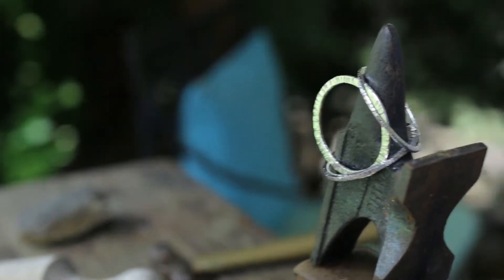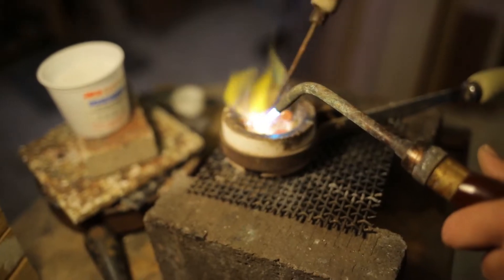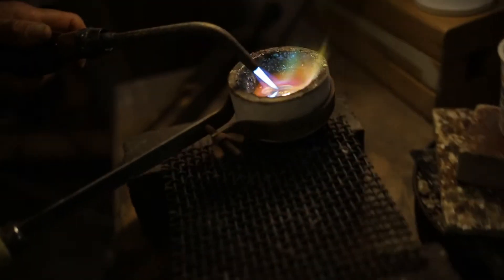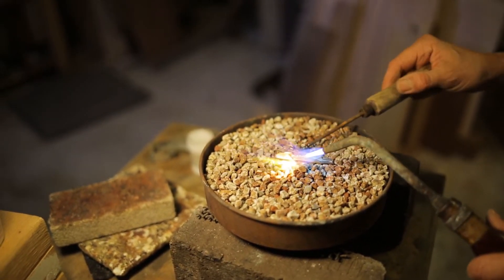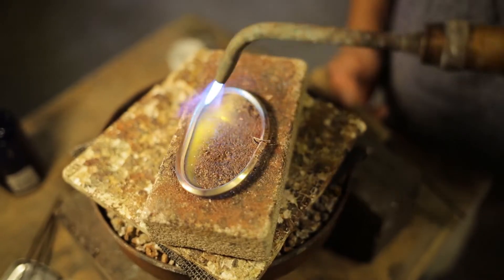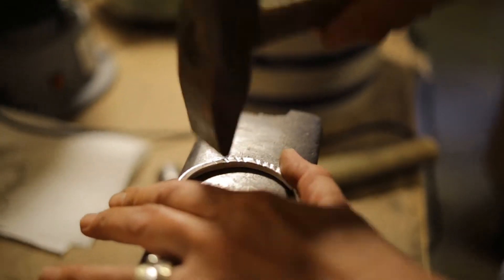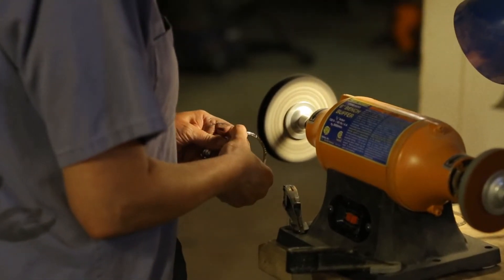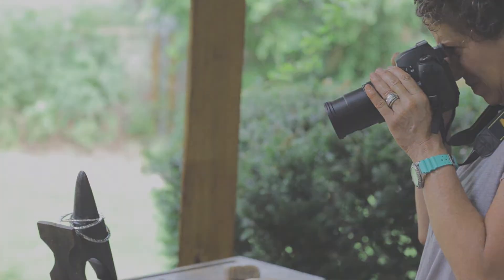STUFF: Rocky's Hardwear Signature Forged Sterling Bangle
We are so very proud to represent the work of this outstanding artist at our store... @astorenamedstuff